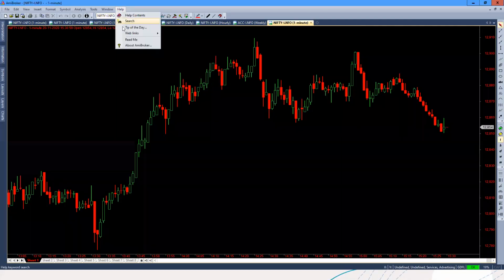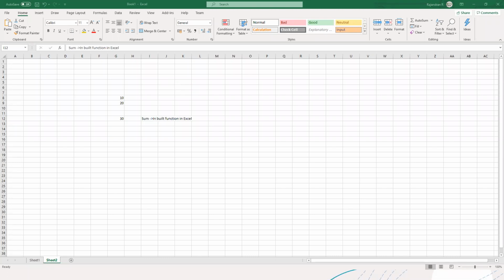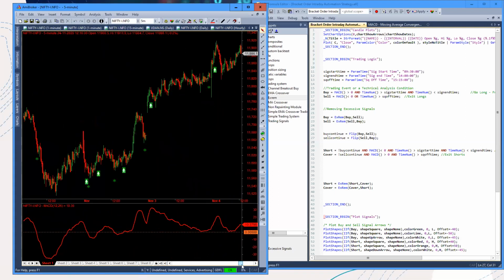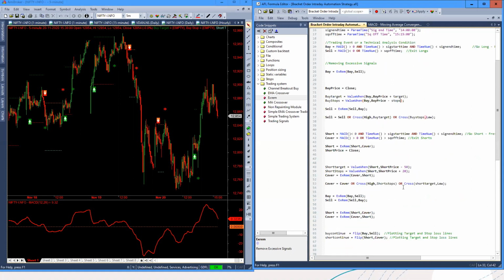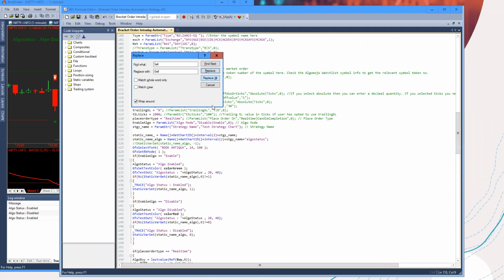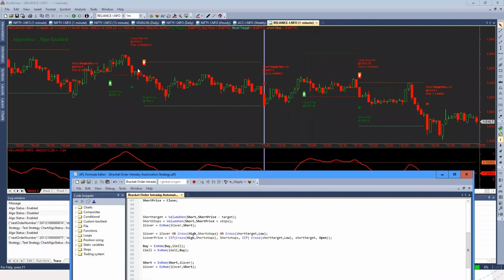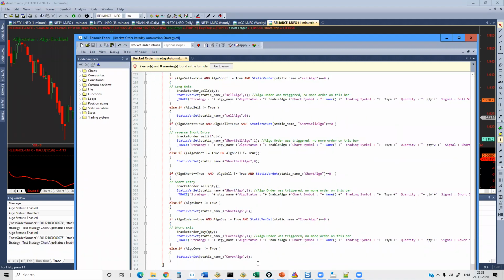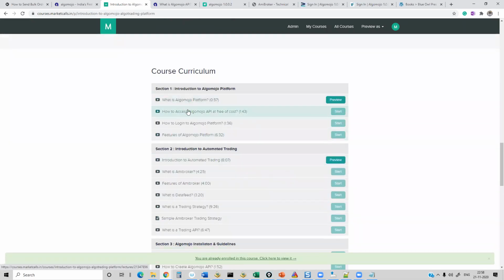Using Amibroker to Build Intraday Bracket Order Trading Strategy and Automate it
This tutorial explores How to use Amibroker to Build Intraday Bracket Order Trading Strategy and Automate it using the Algomojo Trading Platform